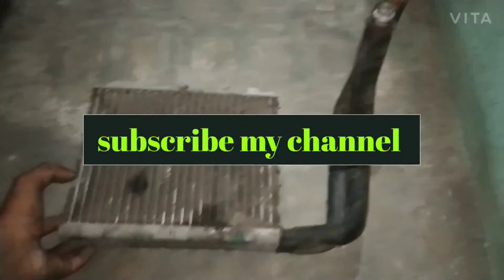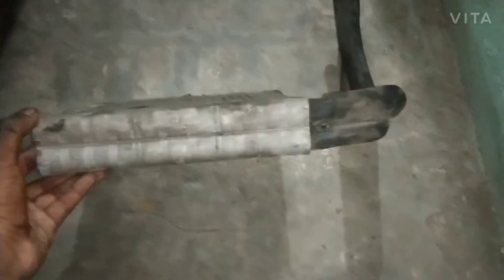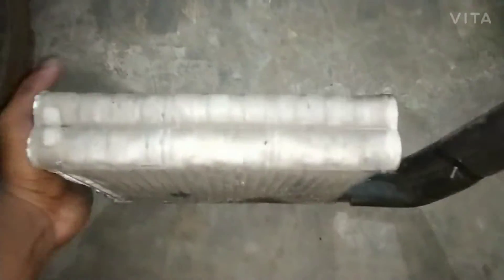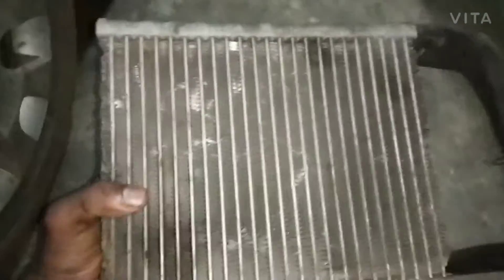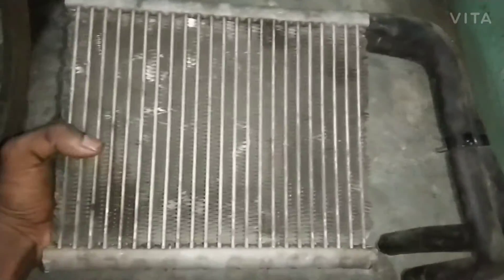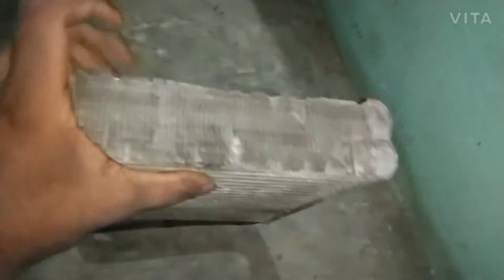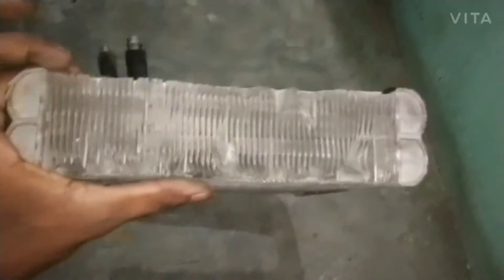SCORPIO COOLING COIL / EVAPORATOR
hi friends this is Krishna

eny douts in car ac comment

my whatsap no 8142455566